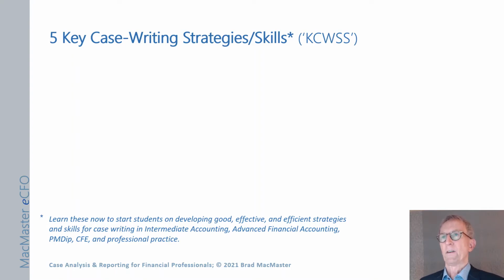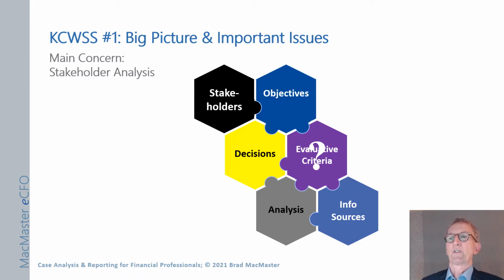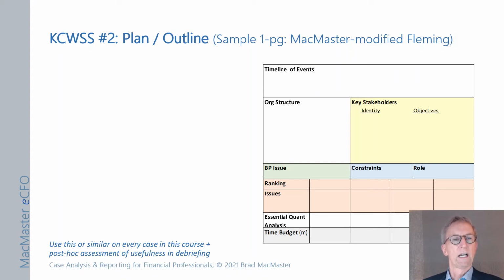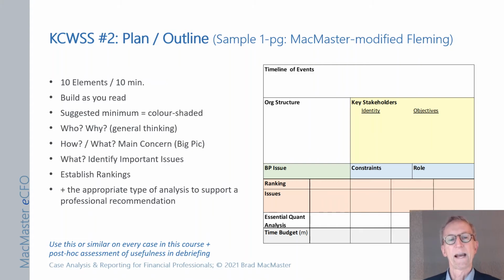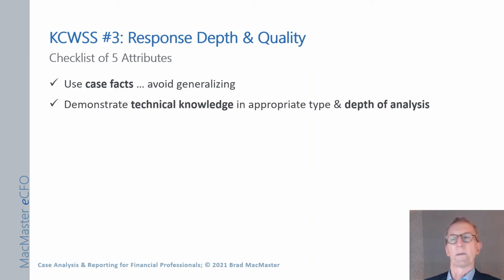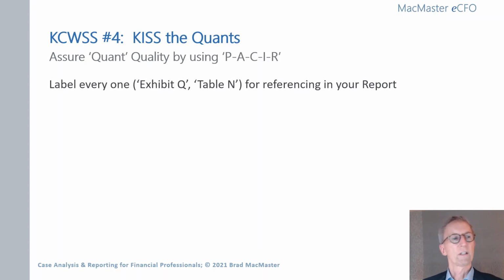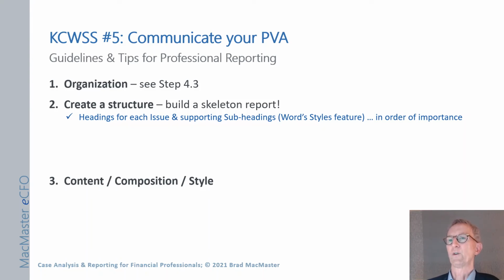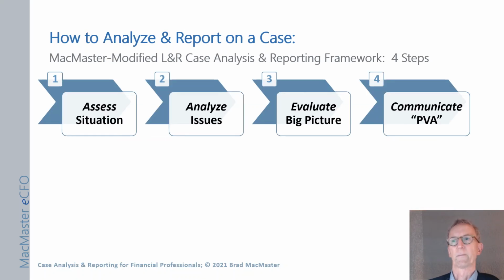MacMaster Case Analysis & Reporting 3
This is the 3rd of a 4-part series in Case Analysis & Reporting. This video highlights
5 Key Case-Writing Skills or Strategies.  These will be most relevant for students intending to write CPA Canada’s Common Final Exam and they are shared with students at all levels of their university accounting education so they can start developing these capabilities as early as possible in their academic career and incorporating them into good habits for executing an effective Case Analysis & Reporting approach.